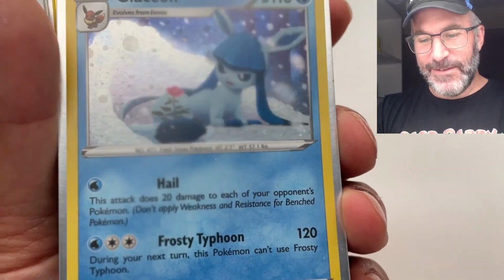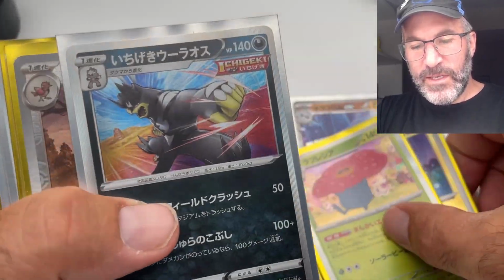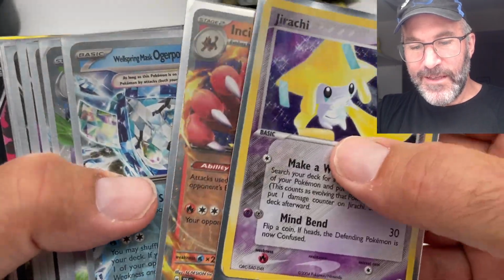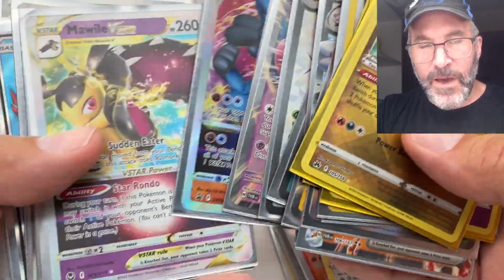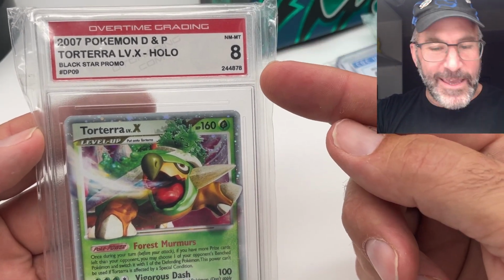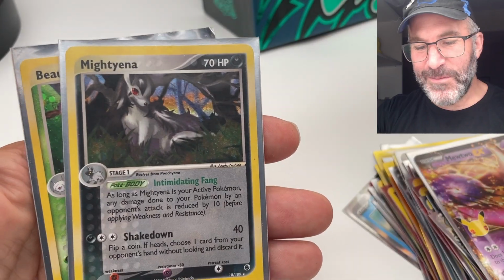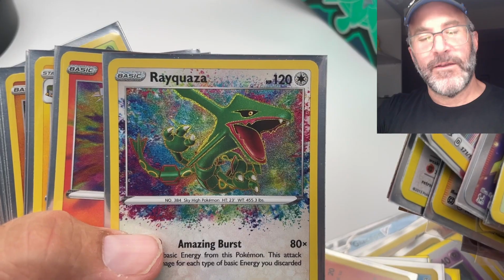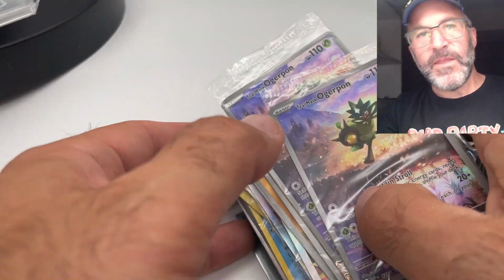Is there money in niche Pokemon Collections?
We are Pokemon flippers, sellers, collectors, rip-n-shippers, traders, content creators and of course - 'That's Kool Kai Collector'.

Today's video is about a Pokemon Collection we purchased.  Someone was existing the hobby and they came to us!